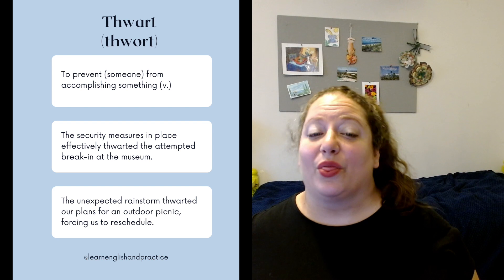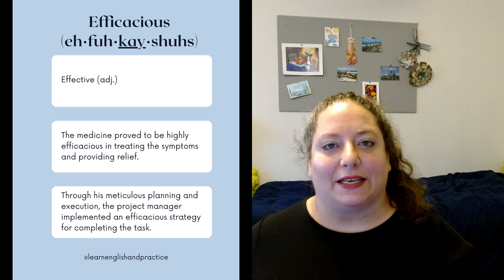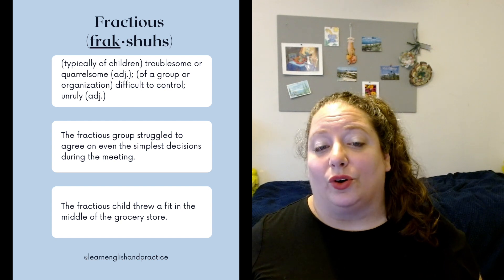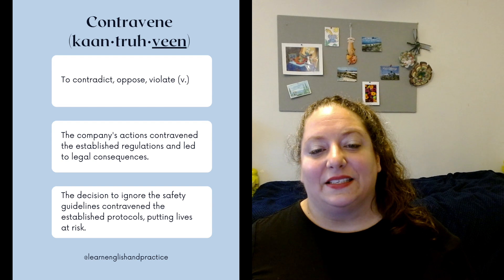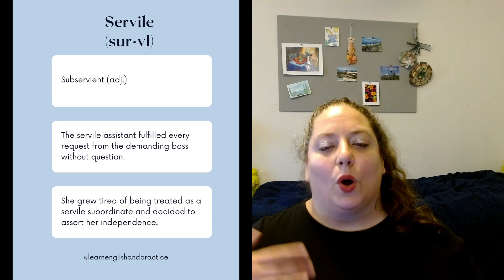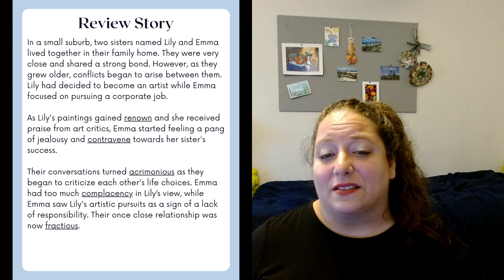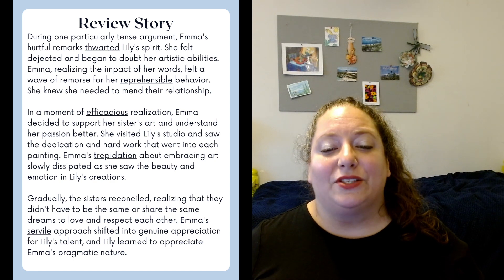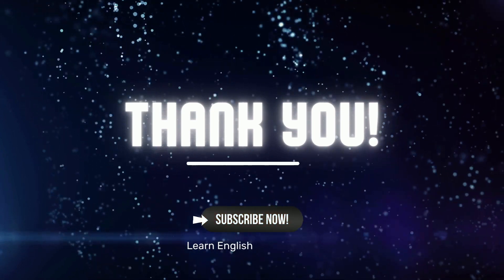Advanced Vocabulary Builder: Lesson #40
Practice with ten advanced English vocabulary words with Marie. We will practice the pronunciation of each word with a phonetic visual reference. We will go deeper with each word with the part of speech, definition, and practice sentences. Try practicing these words in the comments below this video!

🗣️Words:
Thwart
Reprehensible
Efficacious
Acrimonious
Fractious
Renown
Contravene
Complacency
Servile
Trepidation

🙌 About Learn English and Practice:
Welcome to Learn English and Practice with Marie. This channel focuses on conversational lessons for English language learners. These videos can be played in a classroom or at home for guided instruction. They are for English and ESL instructors and for individual English language learners.

This channel was inspired by my 10+ years of teaching English and 15+ years of creating college-level courses. I believe in speaking immediately and being okay with making mistakes.